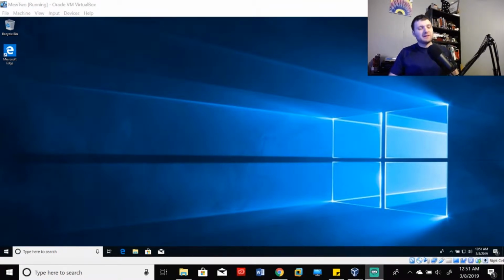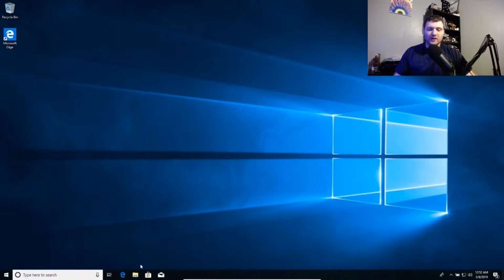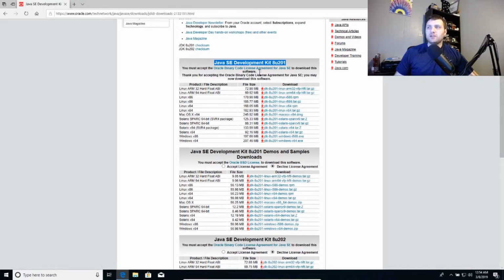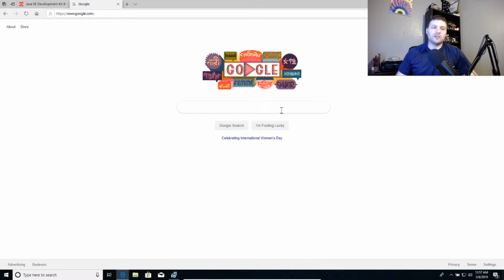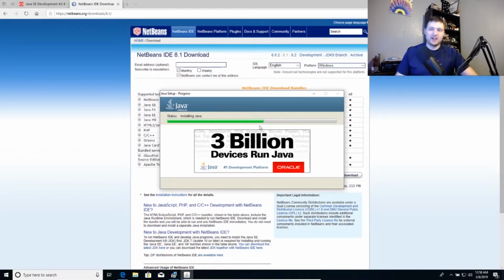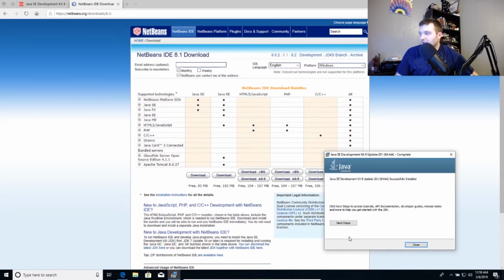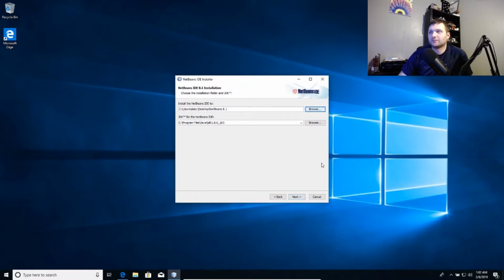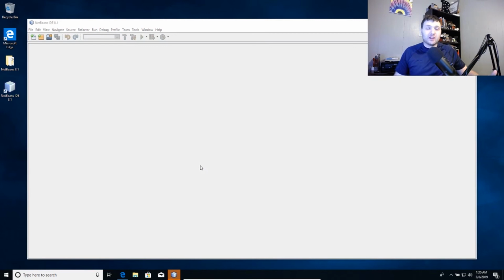How to Install Netbeans | Windows 10 | Virtualbox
Hello!

In this video I show you how to install a working version of the IDE Netbeans 8.1 in a Windows 10 Virtual Machine running off of Virtualbox.

This is  a tougher task than you might realize, because you not only have to install netbeans, but you also have to install the necessary dependencies, namely, the proper jdk profile.